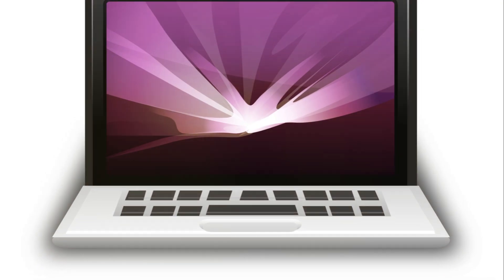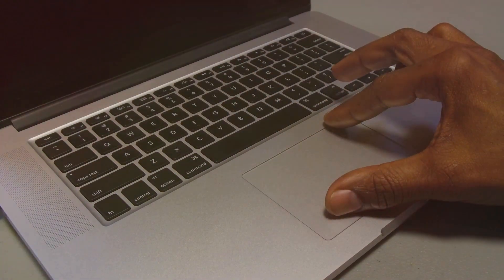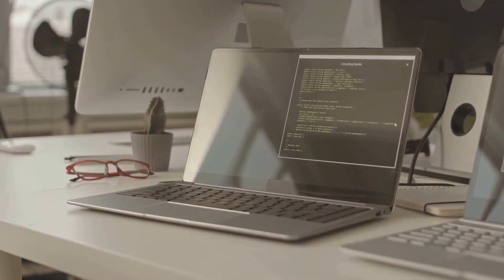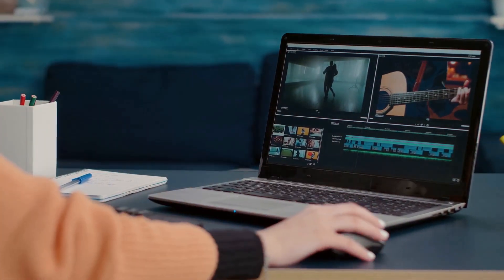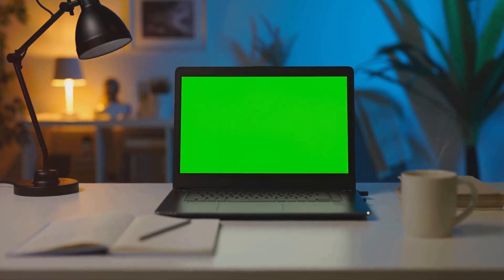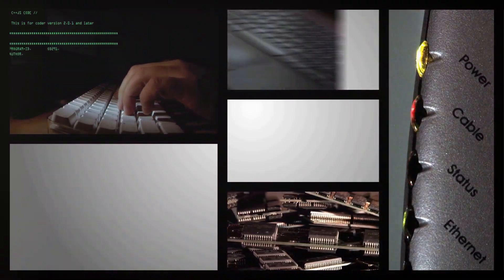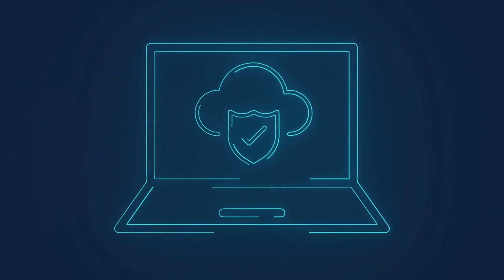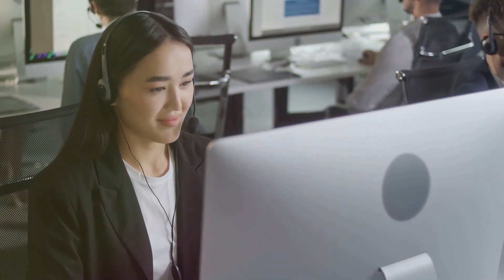Switching from Linux to macOS A Comprehensive Guide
Thinking of switching from Linux to macOS? This comprehensive guide will walk you through the steps and provide useful tips for a smooth transition. From setting up your new system to transferring files and finding the best apps, this video has you covered. Get ready to make the switch and discover macOS's amazing features!

OUTLINE:

00:00:00 Advantages of macOS Interface and Integration
00:00:51 Extensive Software Ecosystem and Native Support for Creative Work
00:01:49 Seamless Integration with Apple Devices, Security, and Customer Support
00:03:00 Considerations for Switching

Let me know what you would like to see on this channel, place your questions, suggestions below in the comments.

Have fun.